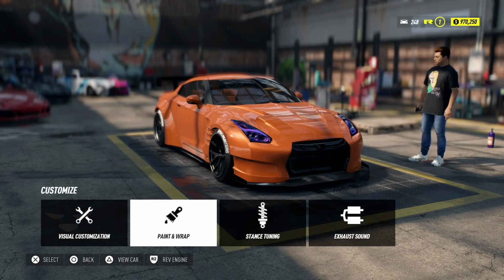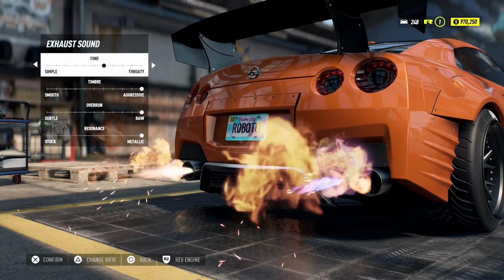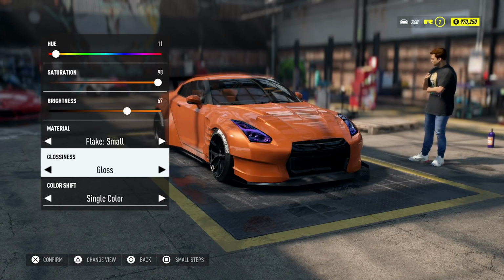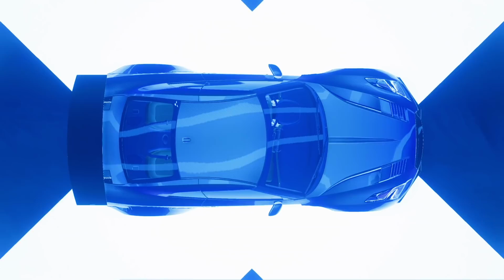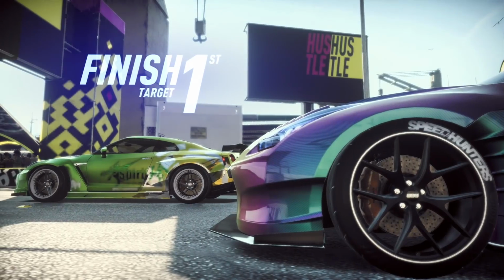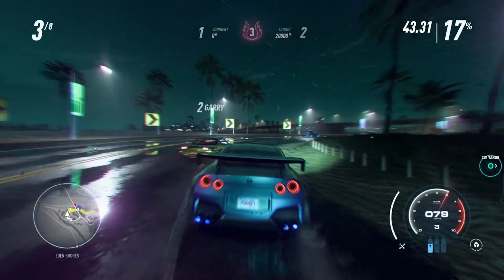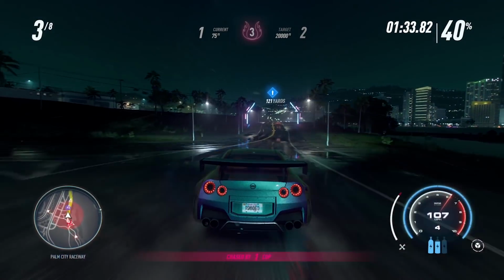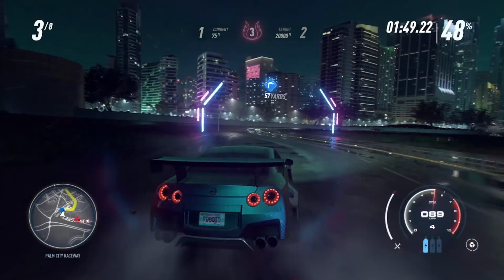Need for Speed HEAT GAMEPLAY - CUSTOMIZATION Nissan R35 GTR & Racing!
FINALLY have hands on with NFS Heat thanks to being part of EA Gamechangers! Today we're customizing a Nissan R35 GT-R with the new paint, exhaust tuning, wheel and wing options!